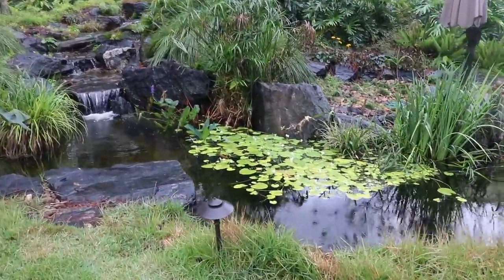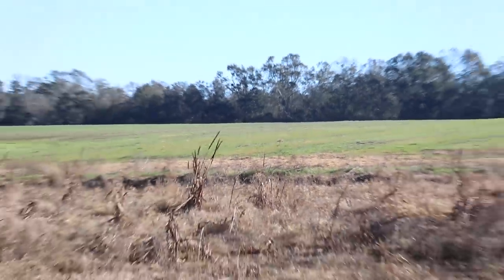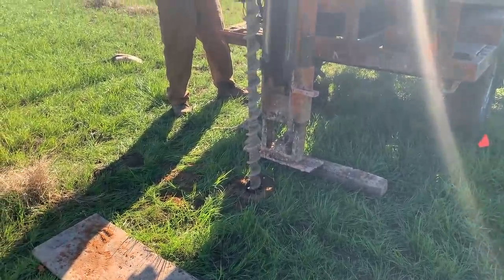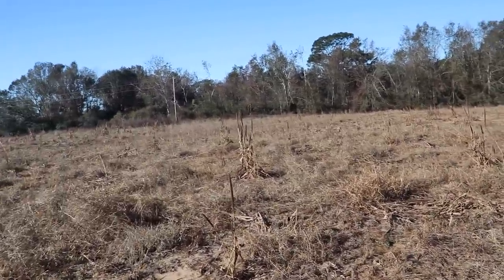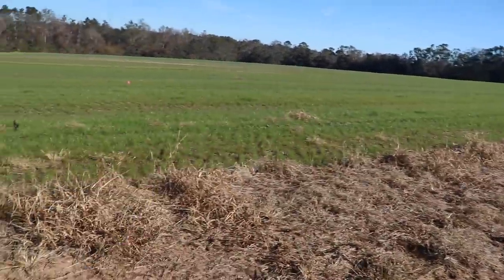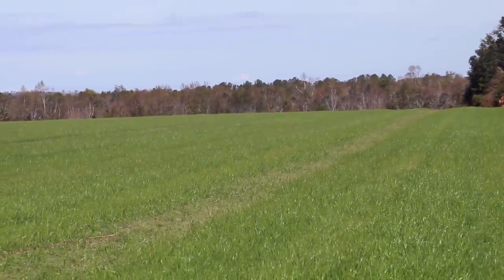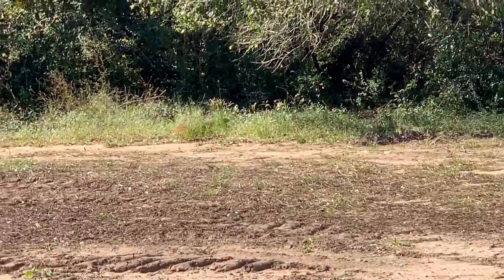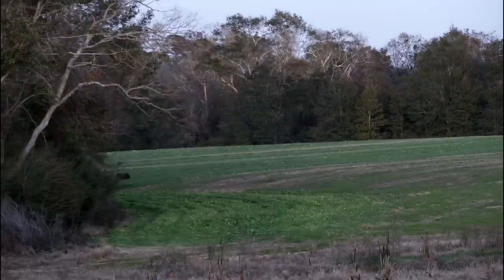Building a New 5 Acre Pond for My Backyard Pets!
Building a new pond on our farm for our pet bass!